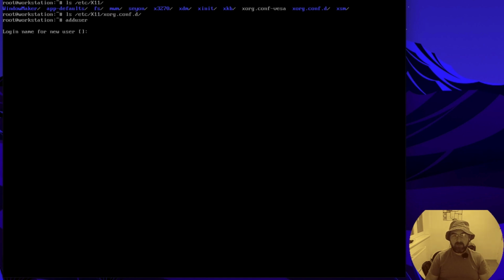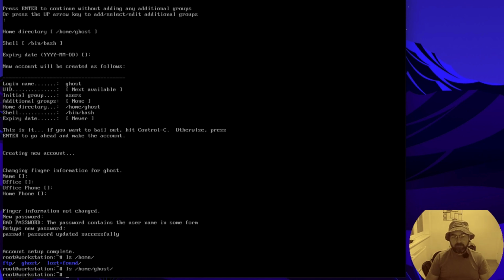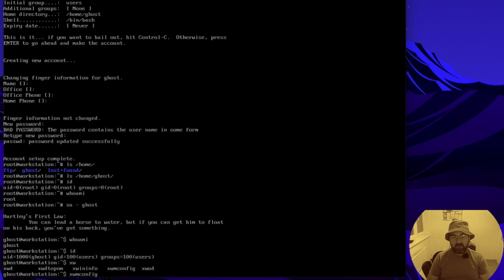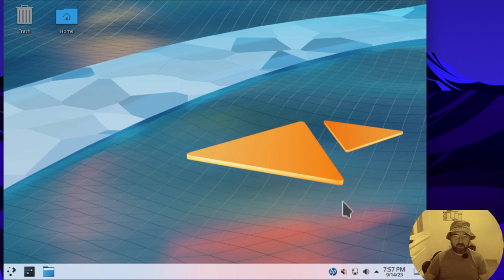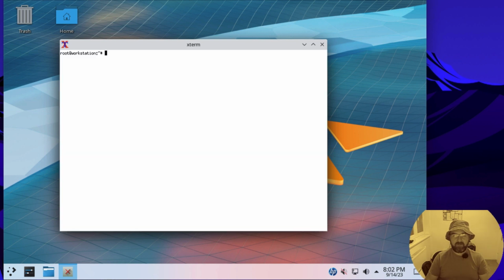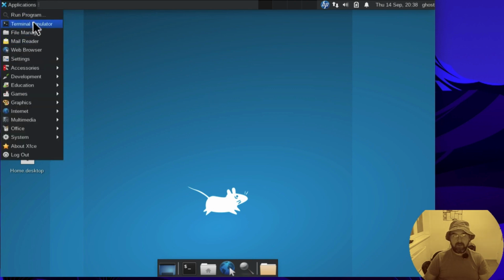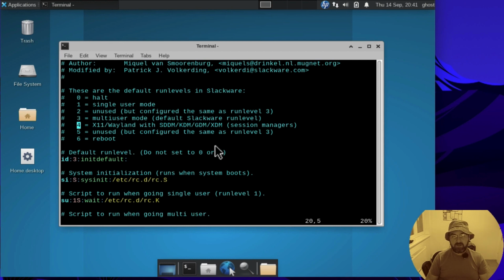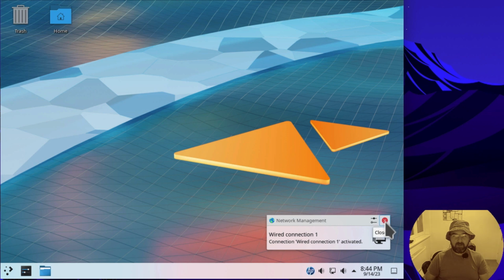Slackware Linux GUI Setup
In this comprehensive Slackware Linux tutorial, we'll dive into the world of graphical user interfaces (GUIs), X servers, window managers, and more. Learn how to set up and customize your Slackware Linux system with popular GUI environments like KDE and XFCE. I'll also explore the fundamentals of X servers, discover the role of window managers, and walk you through creating new user accounts. Plus, I'll show you how to configure a permanent session manager for a seamless Linux desktop experience. Whether you're new to Linux or looking to enhance your Slackware skills, this video has you covered.
00:00 Introduction
00:23 What is X (not twitter nor Elon Musk)
02:46 Setup initial user for daily work
09:52 Start X configuration, xwmconfig
11:07 Select Windows Manager for X
13:05 startx, welcome to Plasma KDE
14:31 Play Chess for a bit :)
18:15 Welcome to XFCE
21:26 Session managers and runlevels
25:53 Login splash screen